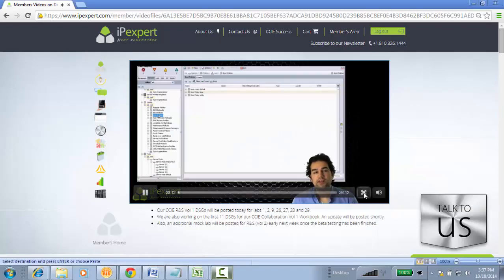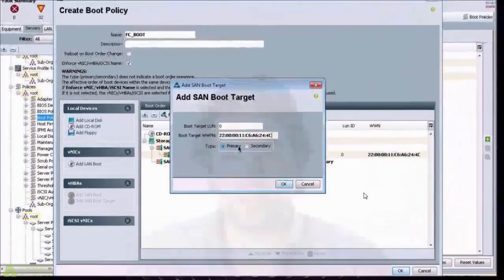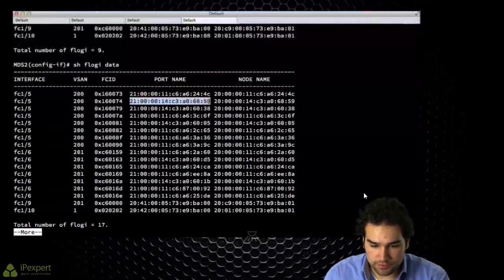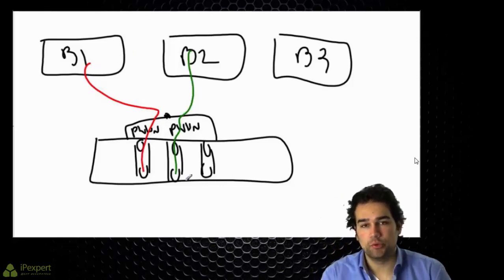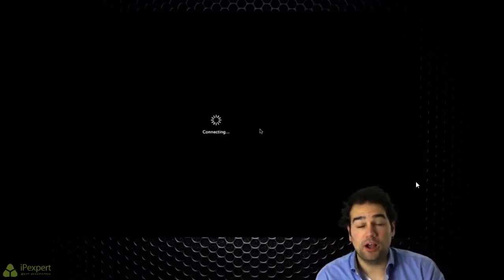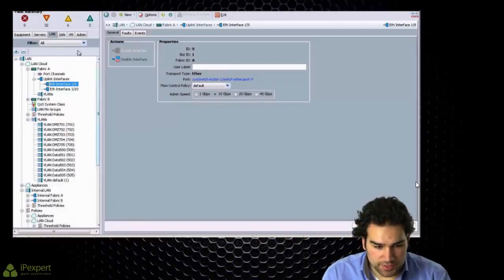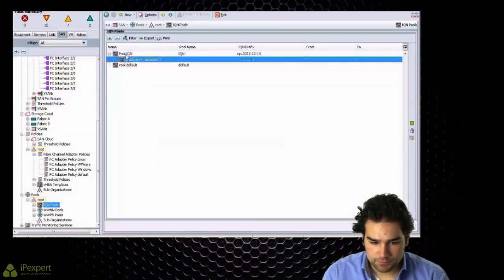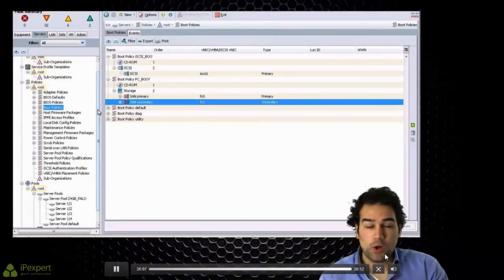14. UCS Boot Policies